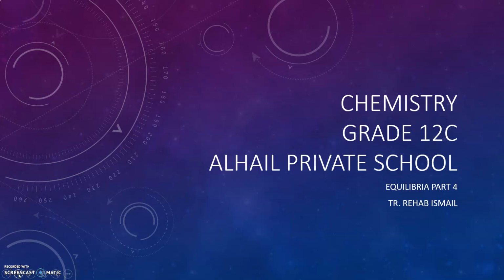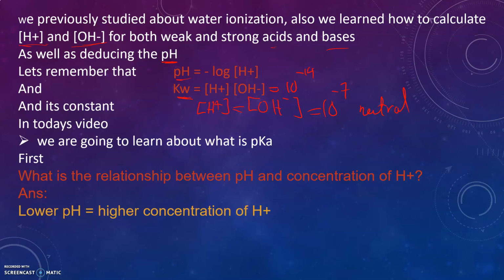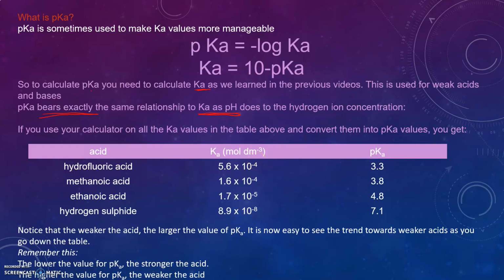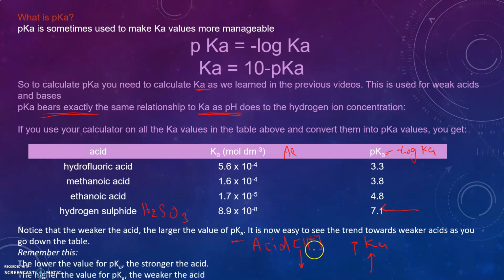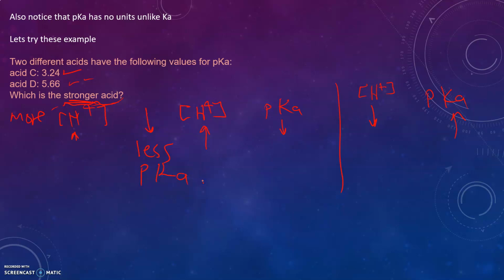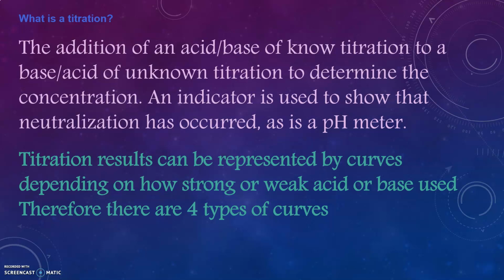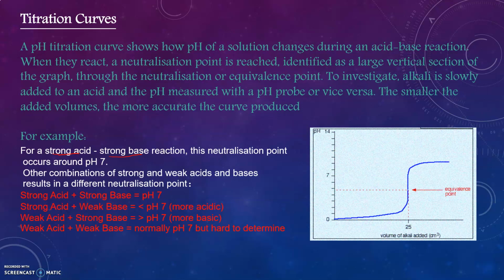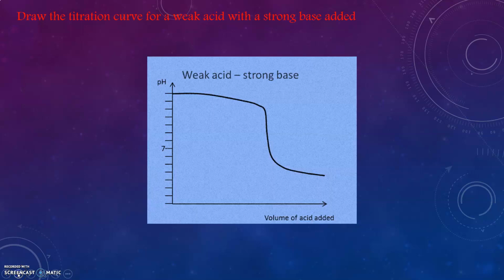Chemistry -Grade 12 -PKa and titration curves-Miss Rehab Ismail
Lesson: PKa and titration curves